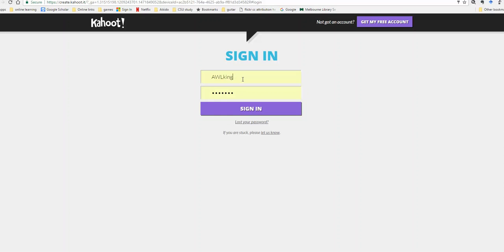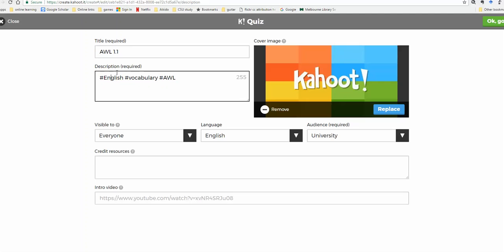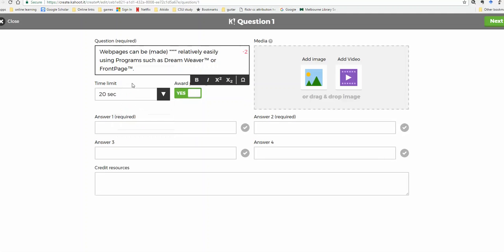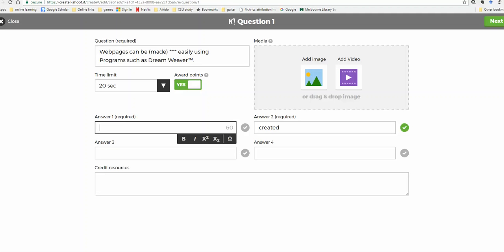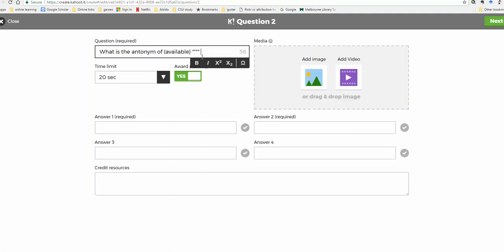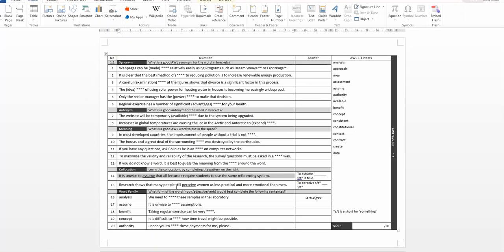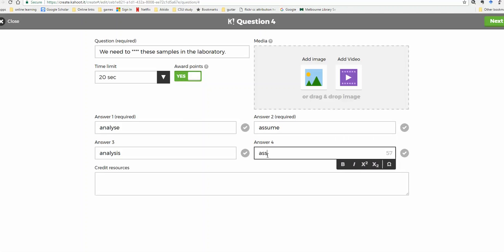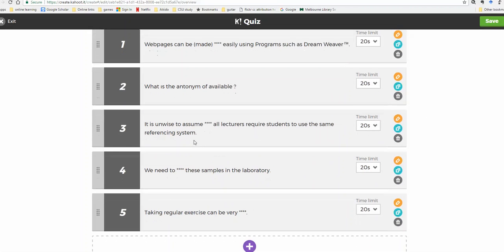How to make a Kahoot Quiz for AWL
Instrucitons for Acces students on how to make a kahoot quiz using our AWL booklet.